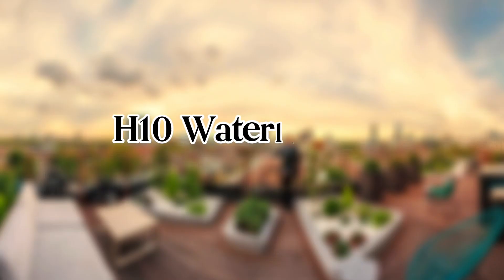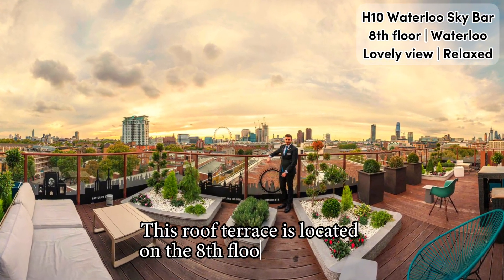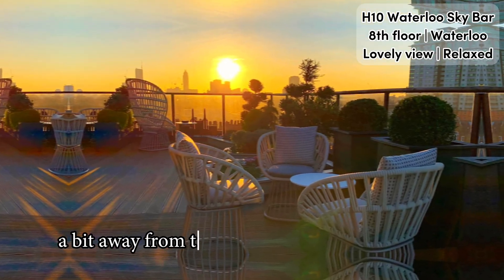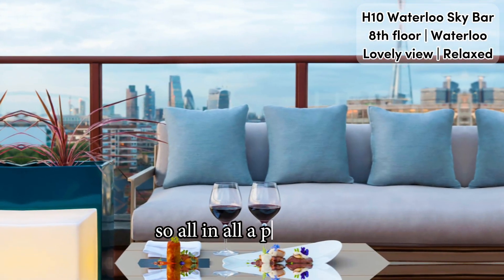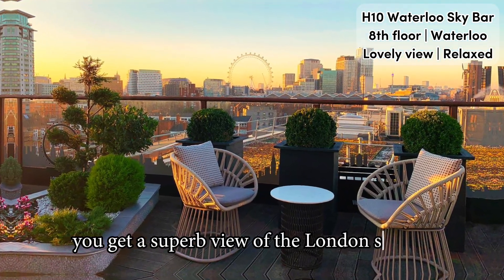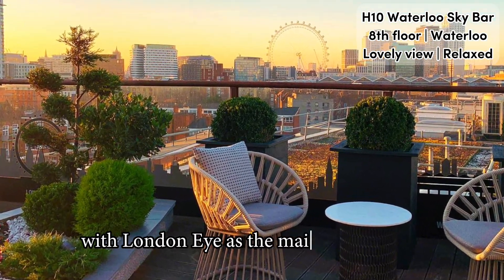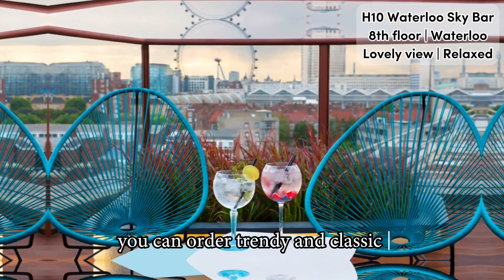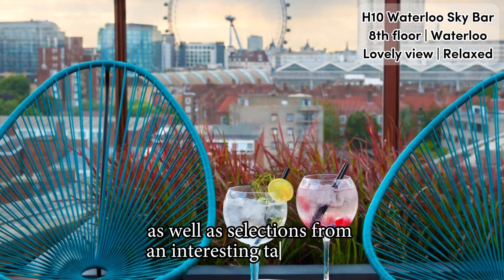H10 Waterloo Rooftop Bar - Review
Full video review of H10 Waterloo Rooftop Bar in London.

Intimate and charming rooftop, with fantastic views over the London skyline.

This roof terrace is located on the 8th floor of the hotel H10 London Waterloo, a bit away from the most hectic parts of the city. And the terrace is quite small and cozy, so all in all a perfect set up for some real relaxing drinks.

From the terrace you get a superb view of the London skyline and many of the famous landmarks, with London Eye as the main background.

The Waterloo Sky Bar has table service, and from the rooftop bar you can order trendy and classic international cocktails, as well as selections from an interesting tapas menu.

No rooftop party feeling here, this is more of a hidden gem where you can relax and enjoy the view with some friends or a date. Definitely worth a visit among all the rooftop bars London has to offer.

Part indoor lounge and part wooden decked outdoor terrace, the décor is stylish and modern, with a mix of comfy couches and classic lounge furniture.